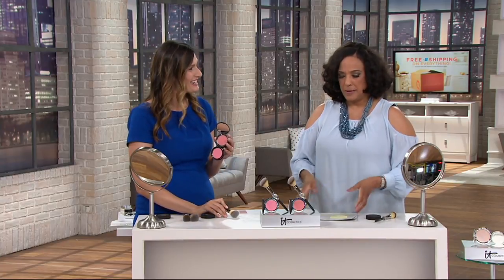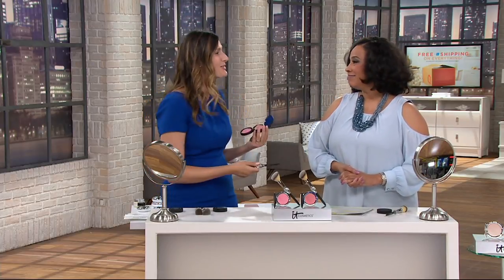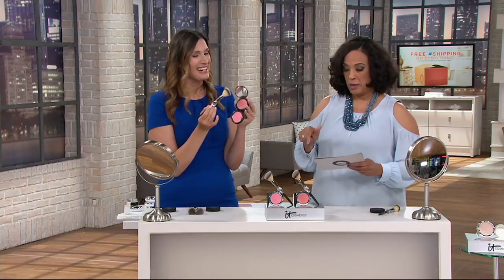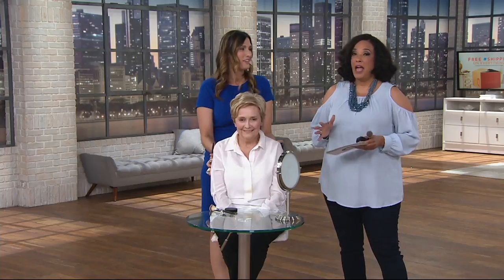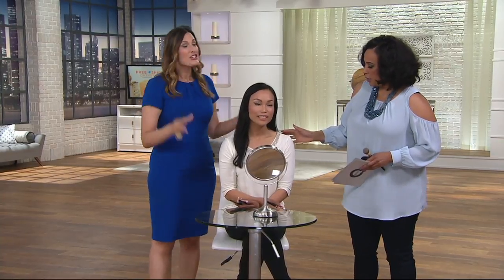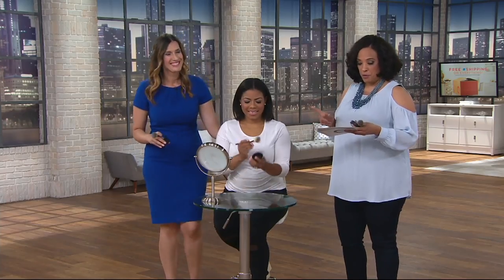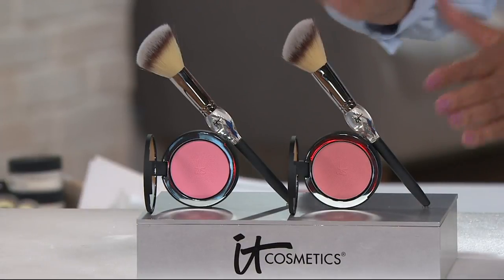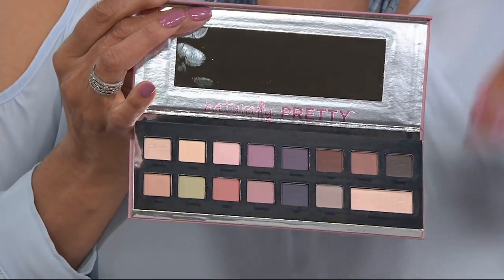IT Cosmetics Bye Bye Pores Anti-Aging Silk Pressed Blush w/ Brush on QVC